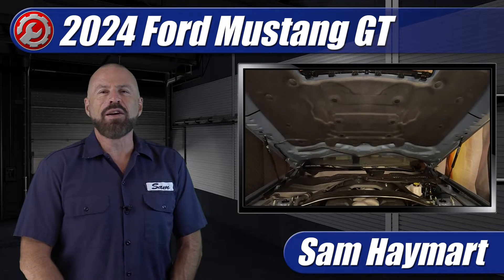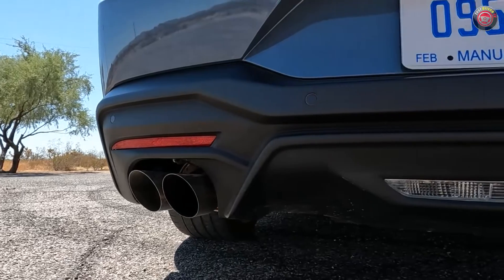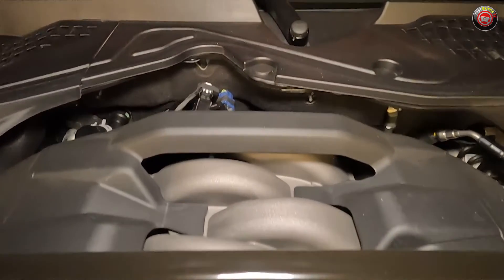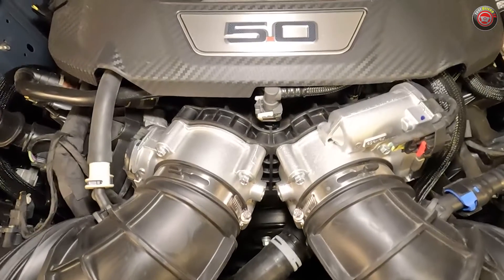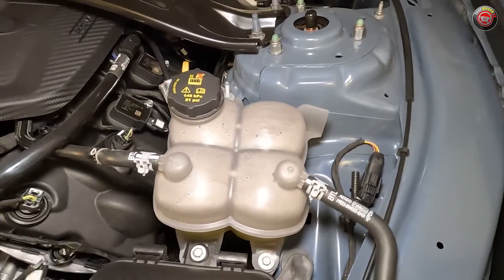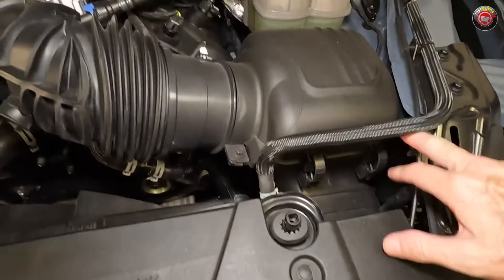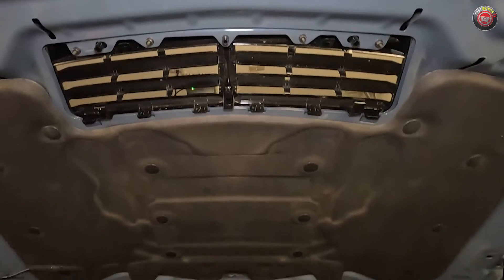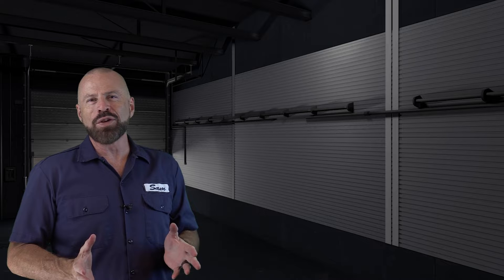2024 Ford Mustang GT: Engine Explained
Full under the hood overview of the new dual-intake 2024 Mustang 5.0 engine with rundown of specs, technical features and DIY maintenance service points.